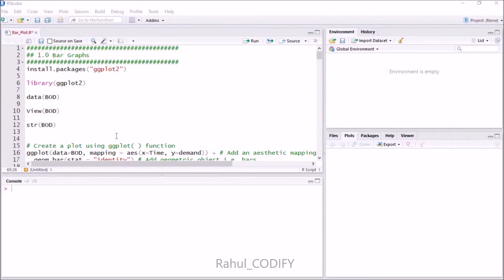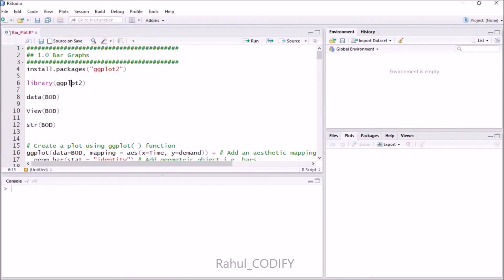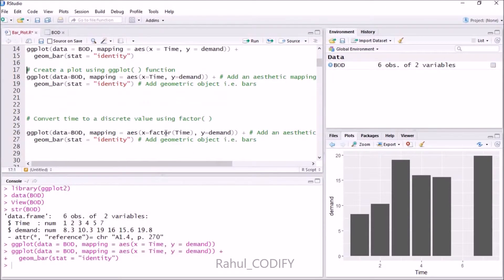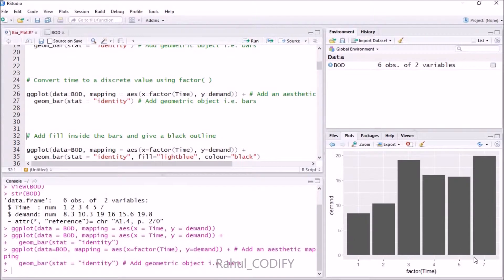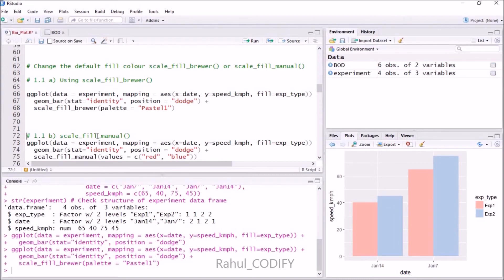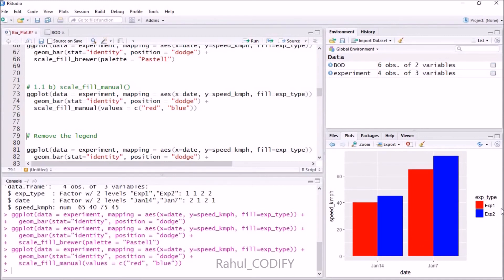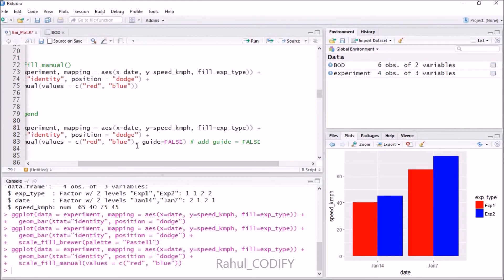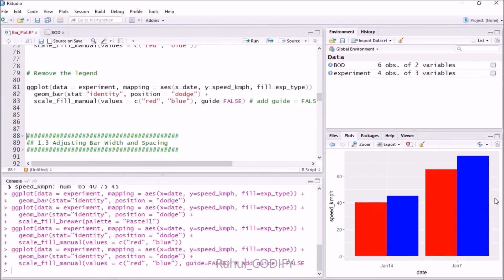How to create a dodged bar plot and change filled colours using ggplot2 ? [R Tutorial 6.0 (a)]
This tutorial gives an introduction to ggplot2 package in R programming. In this tutorial it will illustrate how to create a dodged bar plot and change the default field colours.

# Making plots using ggplot2

R Tutorial 6.0 (a):     How to create a dodged bar plot and change filled colours using ggplot2 ?

R Data Science Tutorial 6.0 (b):     How to adjust width and spacing of bar plot using ggplot2 ?

R Data Science Tutorial 6.0 (d):    How to add labels in a bar plot using ggplot2 ?

R Data Science Tutorial 6.1 (b):    How to change appearance of lines in line graph using ggplot2?

R Data Science Tutorial 6.1 (c):    How to change appearance of points in a line graph using ggplot2?

R data Science Tutorial 6.2 (b):    How to change shape, colour and fill of scatter plots?